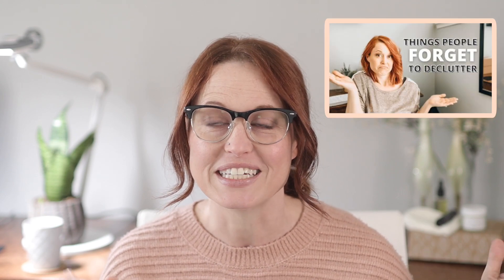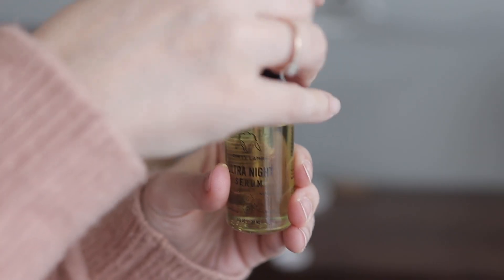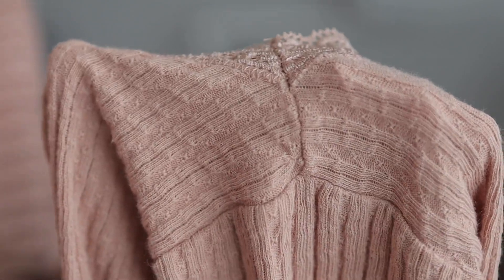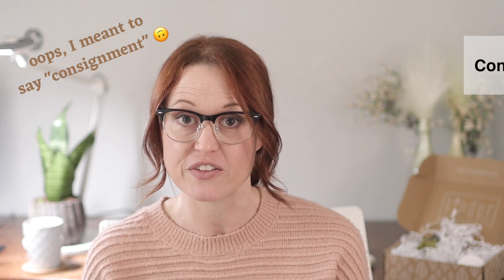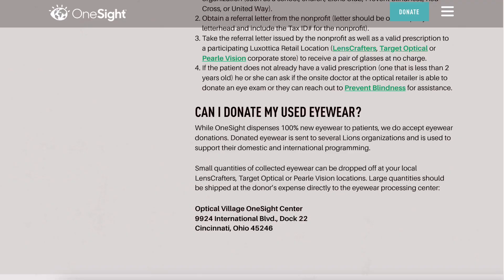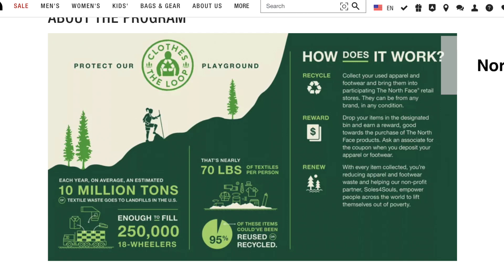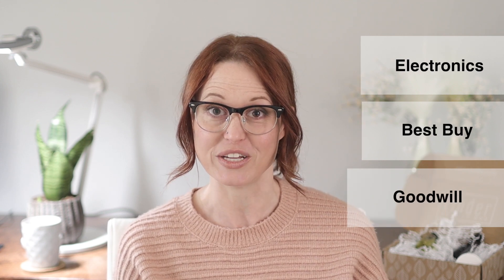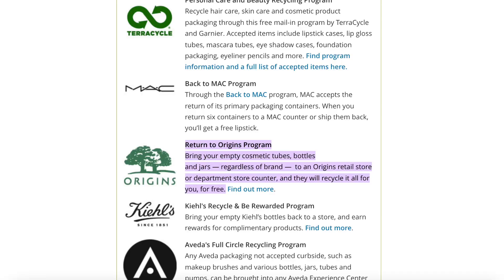27 Ways To DISCARD Your Stuff (Responsibly)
Decluttering doesn’t need to be wasteful, and there are more resources for responsible discarding than you may be aware of. Today, I’m sharing 27 ways to discard your stuff RESPONSIBLY so you can feel good about letting go! :)

1. Repair
2. Repurpose
3. Consignment
4. Post online or via app (for $ or free)
5. Target Optical (eyewear)
6. Lens Crafters (eyewear)
7. Pearle Vision (eyewear)
8. Personal Optometrist office (eyewear)
9. Animal shelter (towels and rags)
10. Library (books and media)
11. VVA (furniture or moving discards)
12. Northface (clothing)
13. H&M (clothing)
14. Patagonia (clothing)
15. Bluejeansgogreen (clothing)
16. Knickey (underwear)
17. Nike grind (athletic shoes)
18. Best Buy (electronics and cords)
19. Goodwill (electronics and cords)
20. Office Depot (batteries)
21. RadioShack (batteries)
22. Metal recycling (Pots and pans)
23. Take-Back kiosks (meds)
24. Pharmacies (meds)
25. Terracycle and Garnier (makeup)
26. Origins (makeup)
27. Trash

▷ START WITH THIS FREE MASTERCLASS!

▷ MY HOME AND GEAR